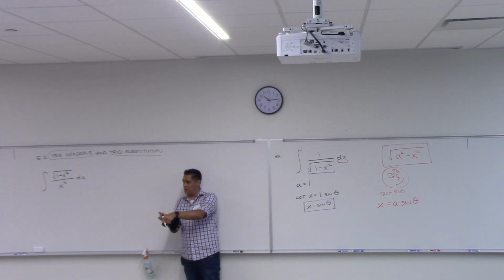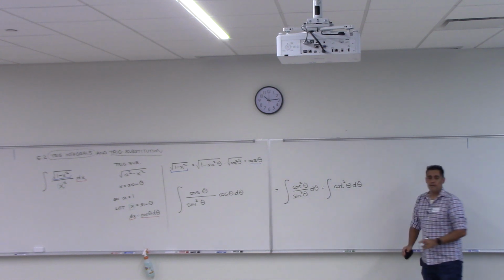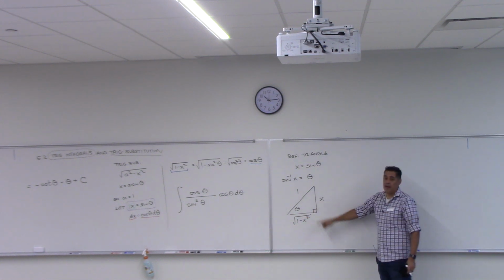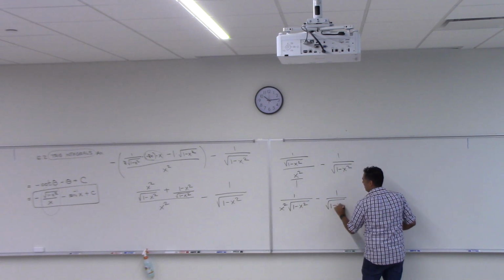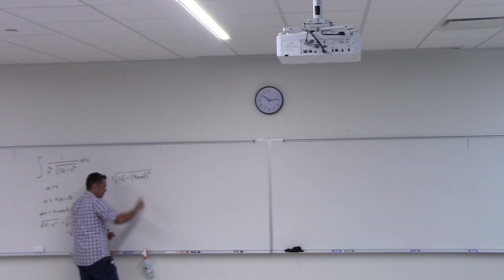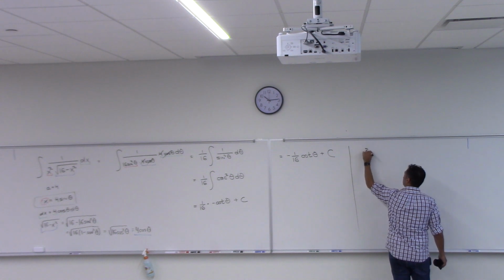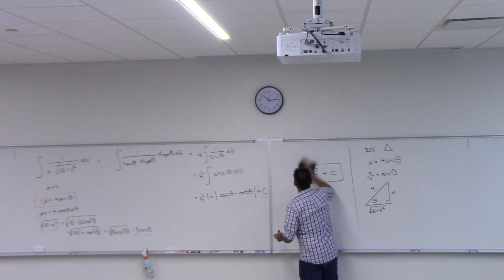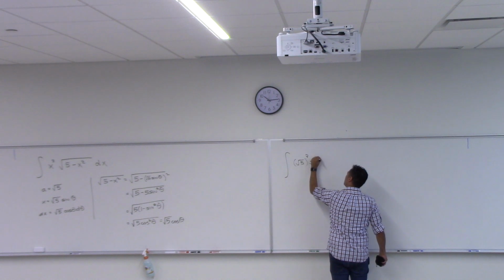2414 9-27 part2